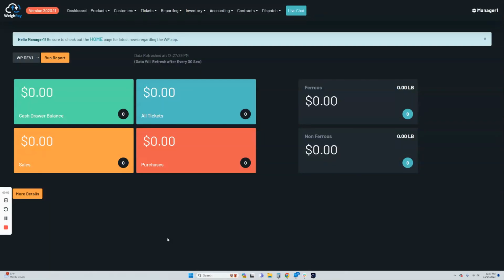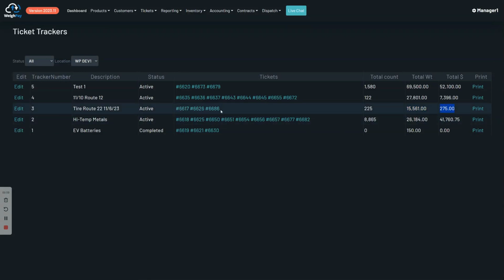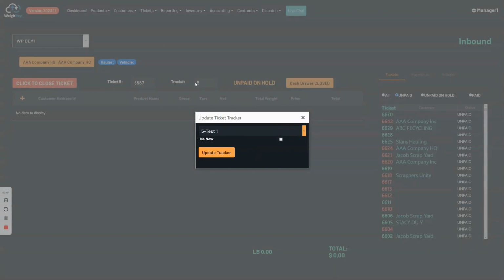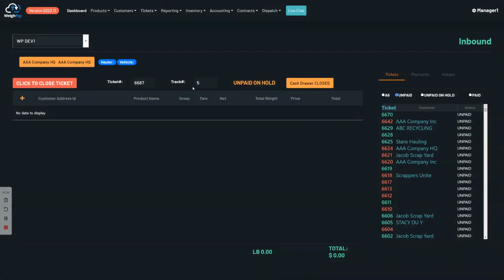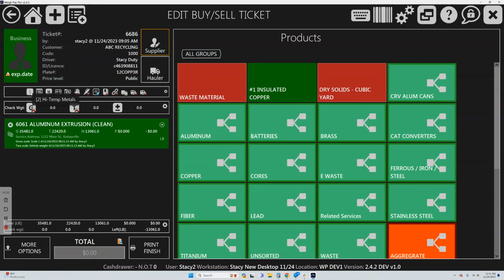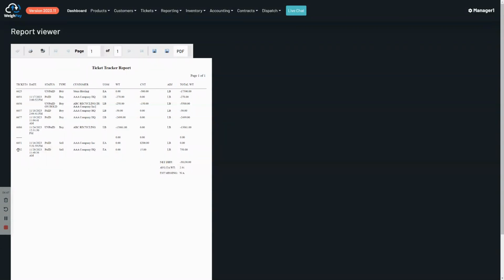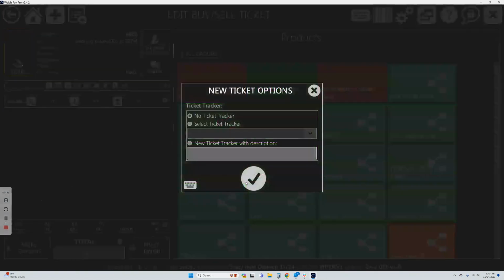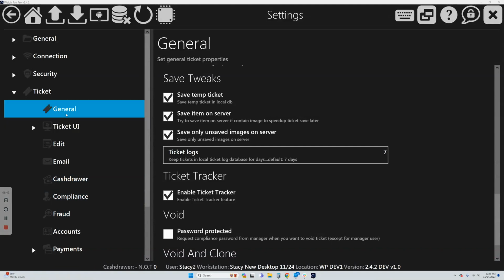Ticket Tracker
The WP Ticket Tracker was created to track inventory onboard trucks that are on the road, inventory in that is in containers or bins in the yard, inventory that is at certain locations within your business like the warehouse or consignment yard or using the Tracker # to connect inbound materials to outbound sales.

WeighPay's new TicketTracker feature allows you to assign a Tracker # that connects your inbound products to your outbound sales by using a TT#. The recycling industry needs to track who they purchased the product from when selling it their customers to ensure qualitiy control lot tracking is available.

For Tire Recyclers, they are tracking inbound AR transactions as they charge to pick up tires from stores, then comparing this to the truck scale weights to ensure all of the tires are in the trailer, Then sortation allows the tire recycler to see what "good" tires where in that specific load. This feature could be called load tracking as well.